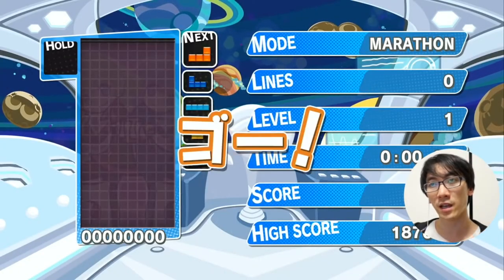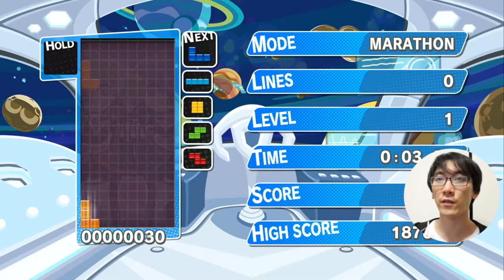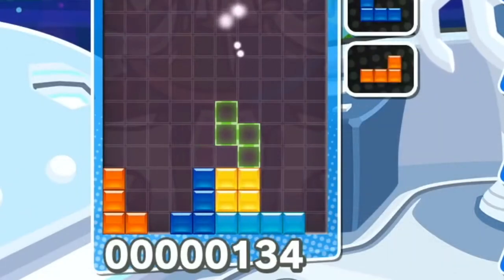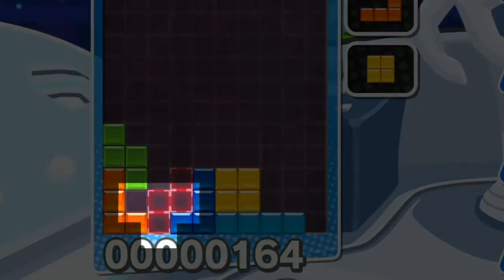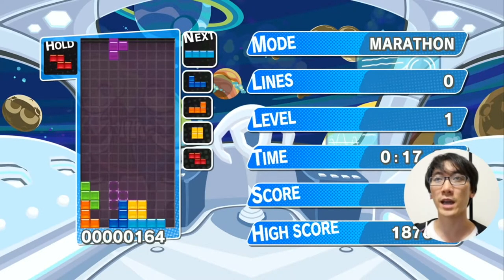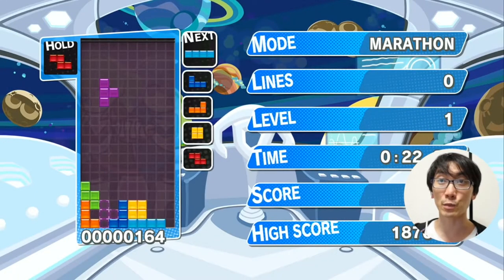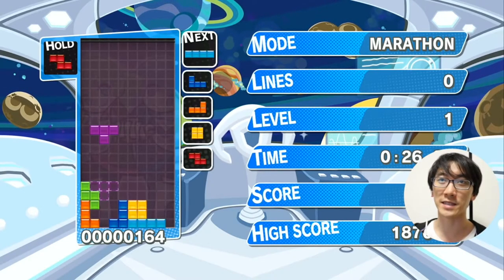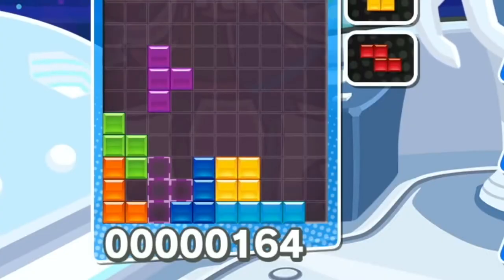THIS AMAZING TRICK IN PUYO PUYO TETRIS THAT YOU DIDN'T KNOW EXISTED (100% REAL) (Gone sexual)